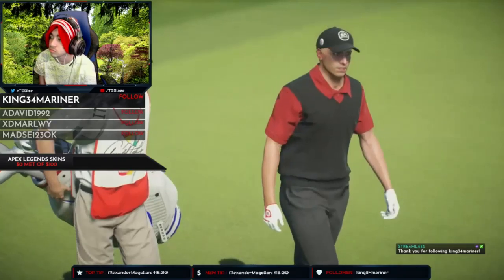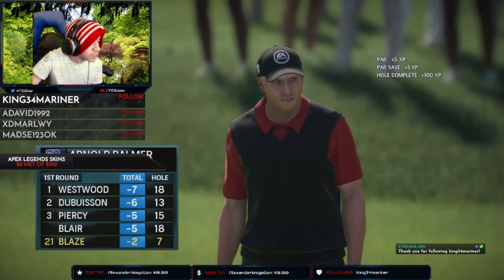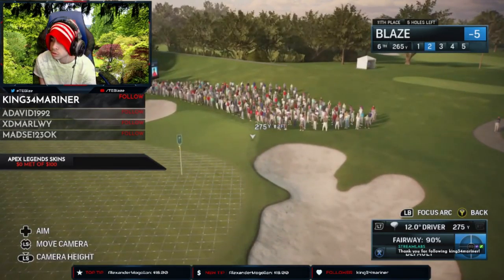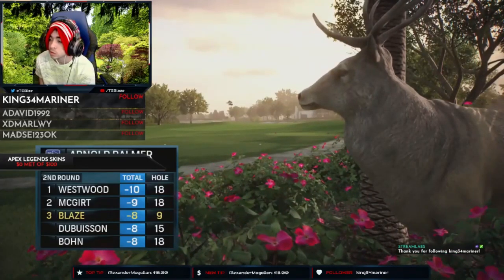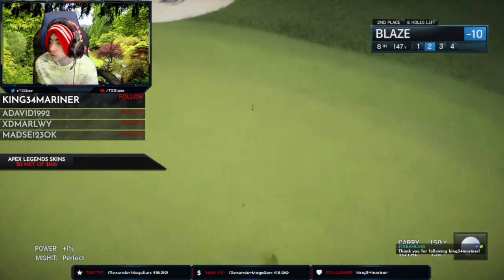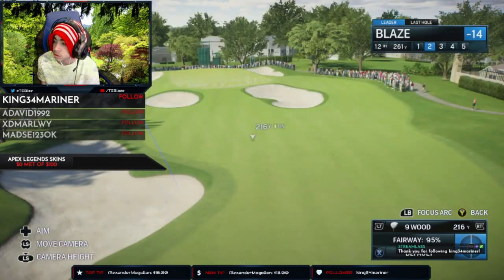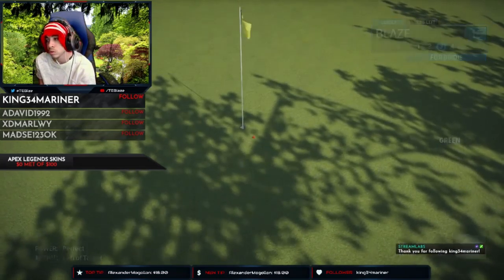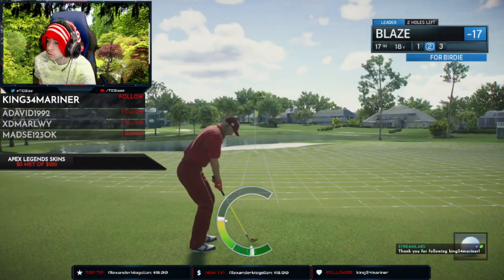Rory McIlroy PGA Tour Career Mode Episode 3 - Arnold Palmer Invitational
Welcome to another video of the Rory McIlroy PGA Tour Career Mode Episode featuring the Arnold Palmer Invitational.

Hope you all enjoy. Leave a like :)